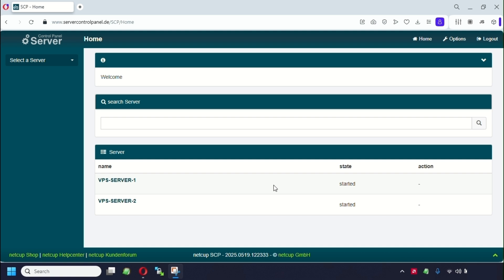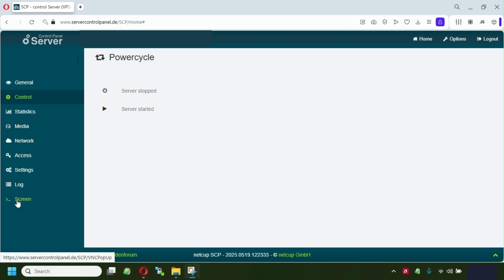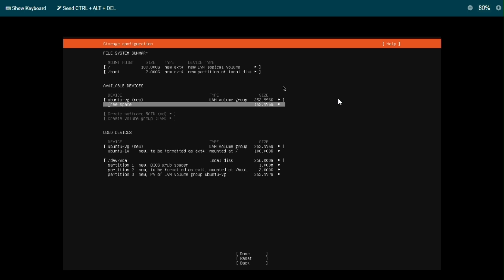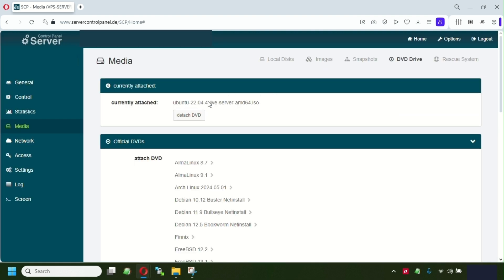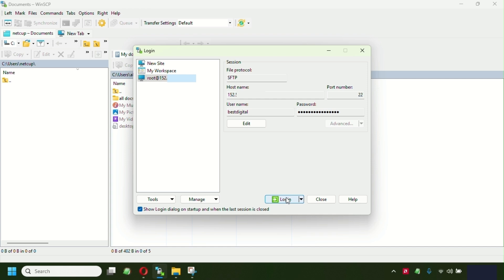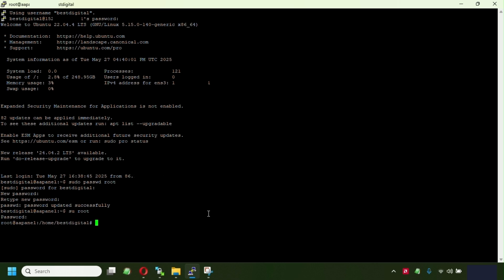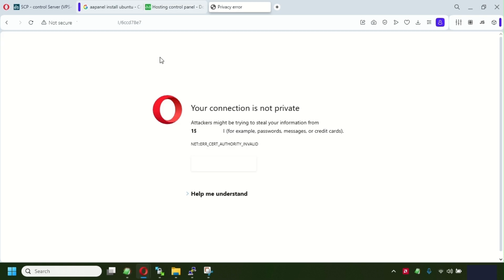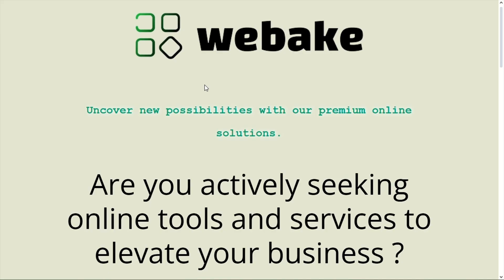How to setup the VPS Server & Hosting panel(aaPanel free edition) on NETCUP.COM - Extended Tutorial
Dont forget to watch the first intro tutorial related to setting up so you can follow this extended tutorial without issues !

Discount vouchers available:
What you get? 1 Month free + monthly price drop from initial price.

VOUCHER WITH NO USAGE LIMIT (5 Euro DISCOUNT for new customers, no domains):
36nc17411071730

No tech wizardry required – just a keyboard, some coffee, and maybe a little patience.

👉 What you’ll learn:
✅ Setting up your VPS like a pro (or at least looking like one)
✅ Navigating Netcup without losing your sanity
✅ Avoiding classic newbie mistakes (yes, we’ve all been there)
✅ BONUS: Bragging rights included 🎉

Because one day, you might need a VPS… and you'll thank me later. 😏